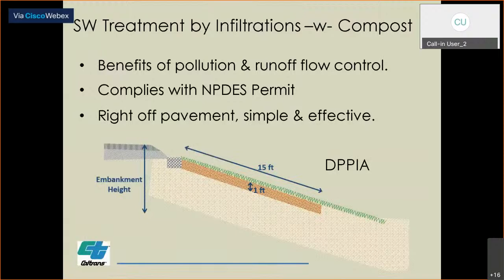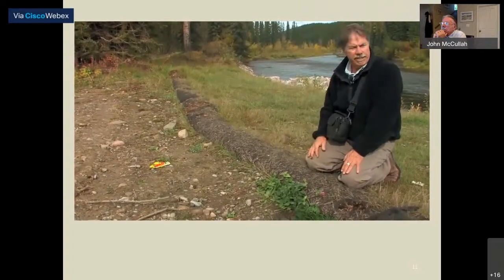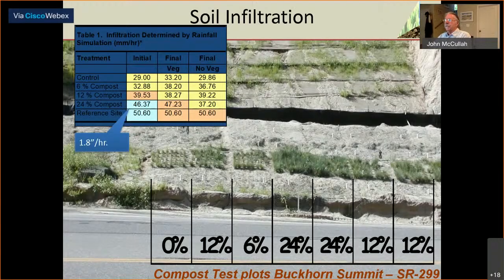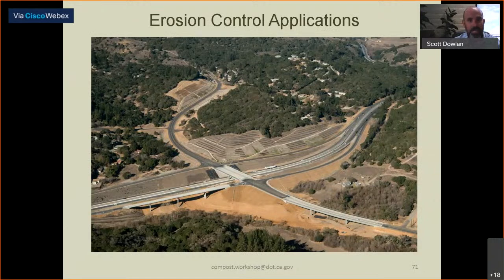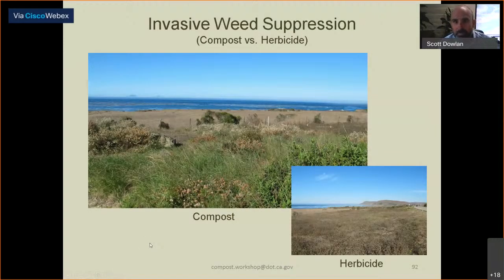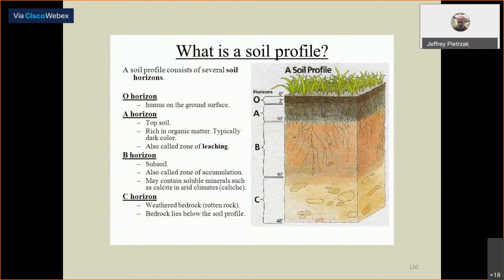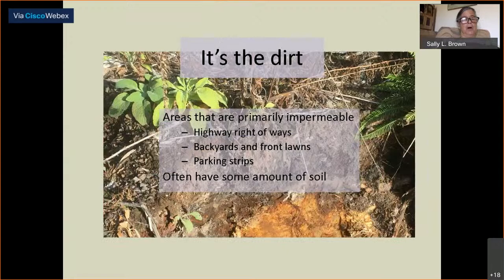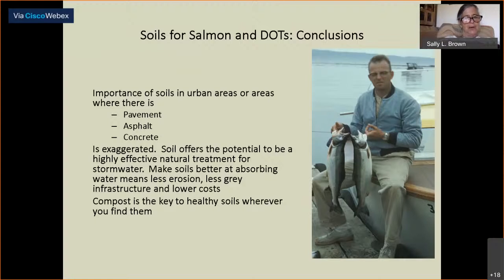Improving Roadside Revegetation and Stormwater Quality with Compost-Based BMPs - Day 2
Day 2 of Workshop.